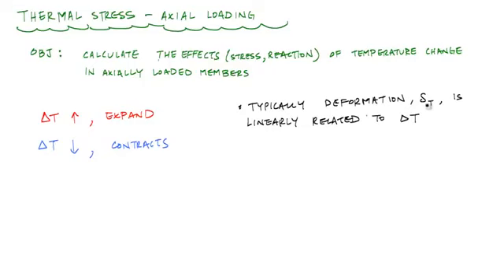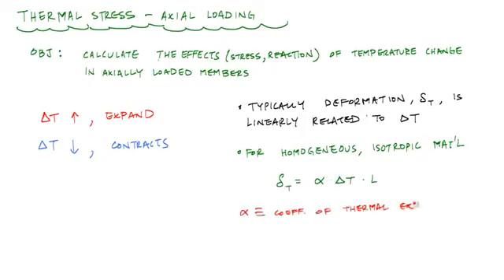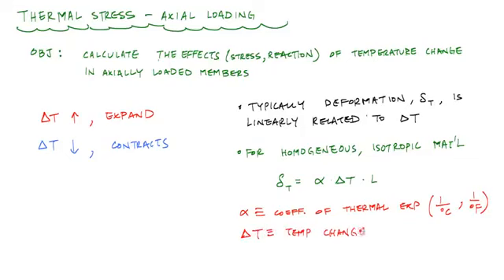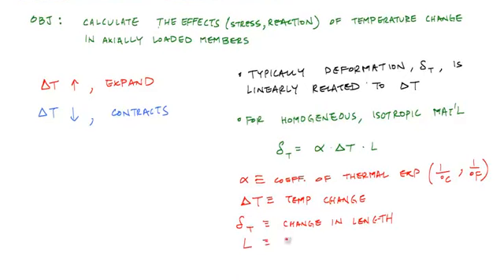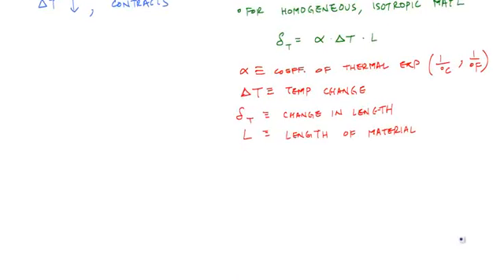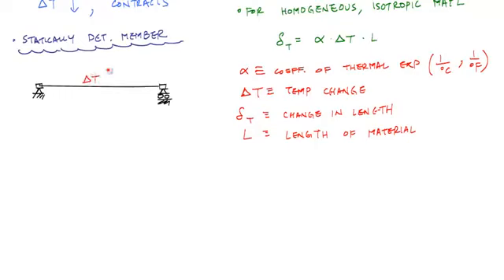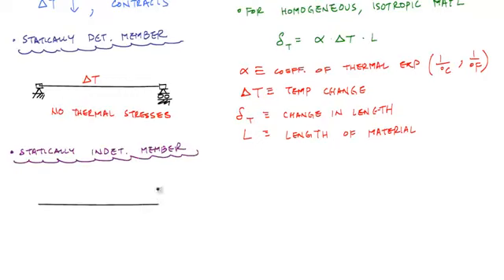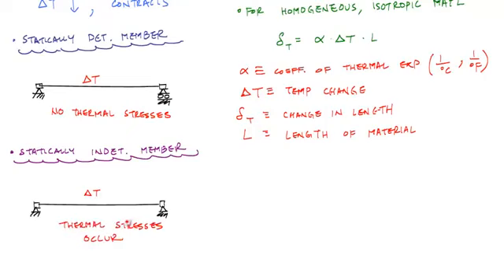Thermal Stress in Axially Loaded Members Mechanics of Materials YouTube